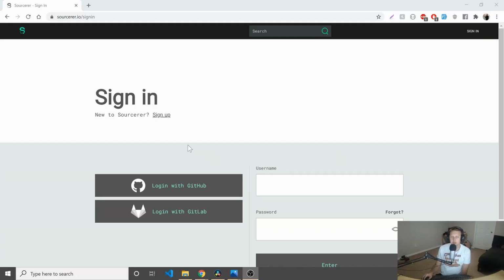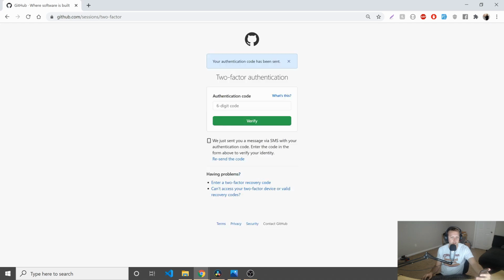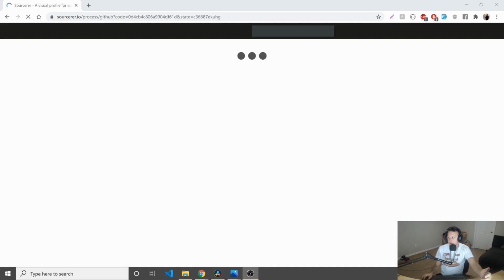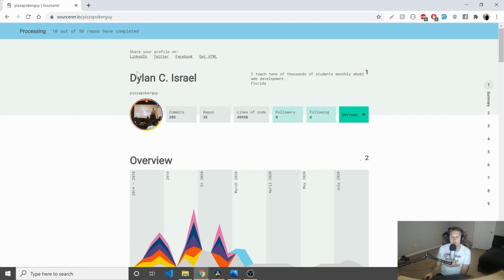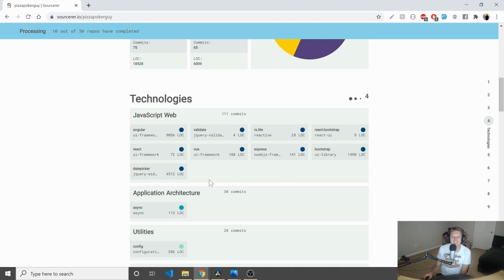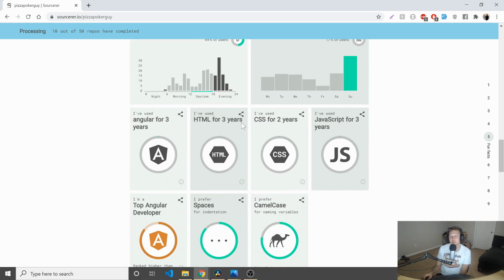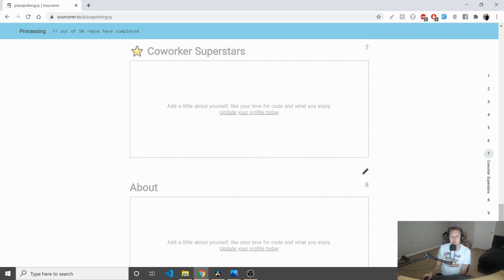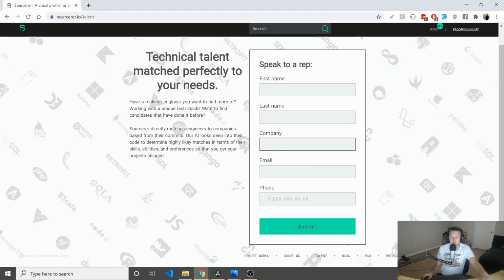Visual Your Code Contributions with Sourcerer.io with Git Terminal User Dylan Israel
► ULTIMATE CODING RESOURCES LIST
A collection of the best resources for programming, web development, computer science and more.

► MY COURSES
My Courses with huge discounts:

► BOOK RECOMMENDATIONS
» The Complete Software Developer's Career Guide:
» The Total Money Makeover
»  Clean Code
» The Clean Coder
» Clean Architecture
» Code Complete
» Cracking the Coding Interview

► MENTORING
» Tutoring, Mentoring and Course Walkthroughs available: